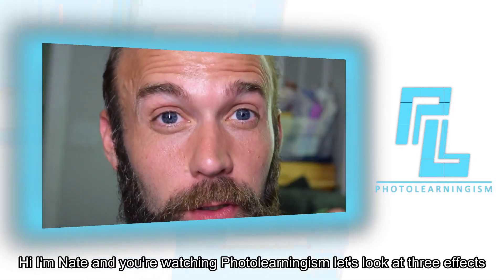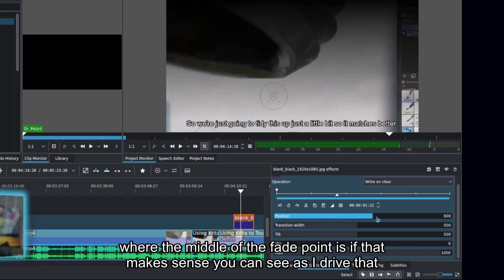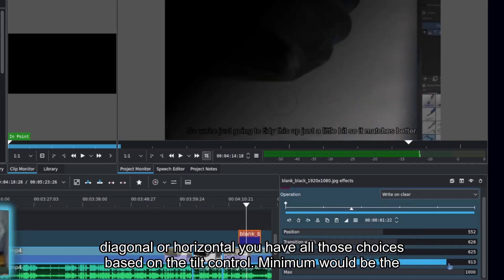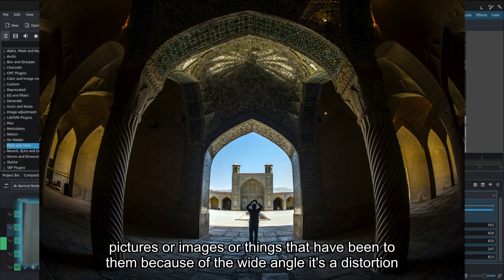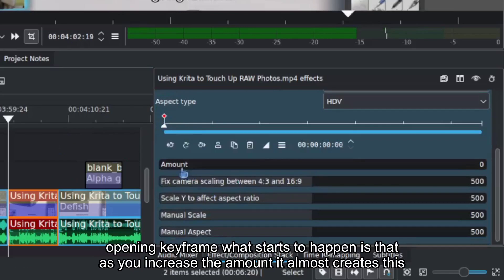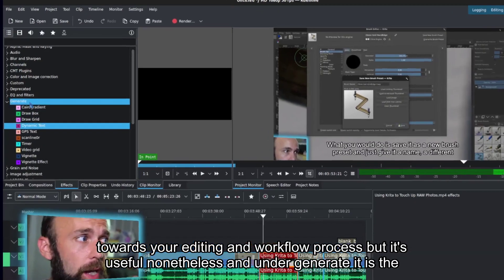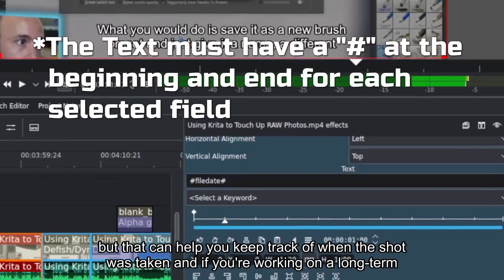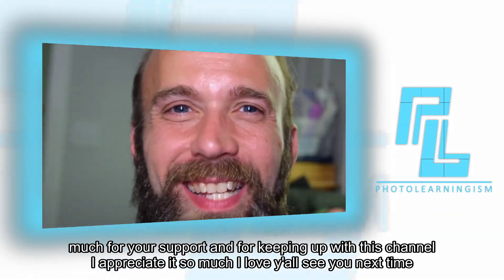Kdenlive - Three Useful Effects You Didn't Know About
Dig into Kdenlive to see what you've been missing - Three super-useful effects that are powerful, but easy to miss! Learn where they are and how to use them to create stunning visual elements and improve editing workflow!

0:00 Intro to the three
0:17 Alpha Gradient
2:02 Defish
3:28 Dynamic Text